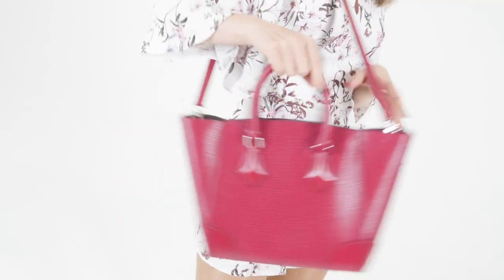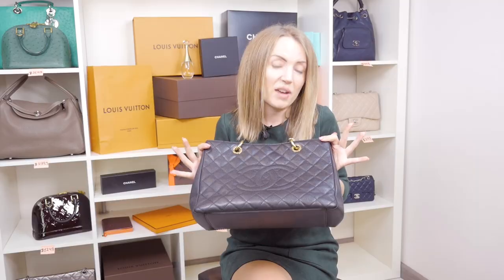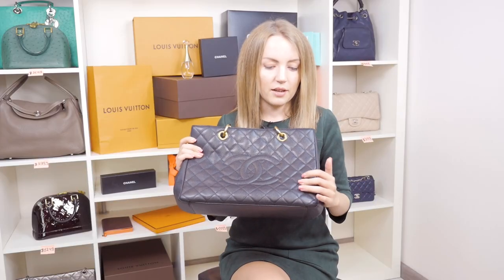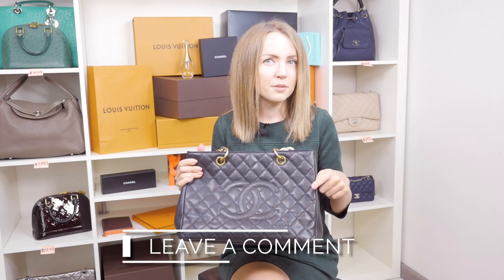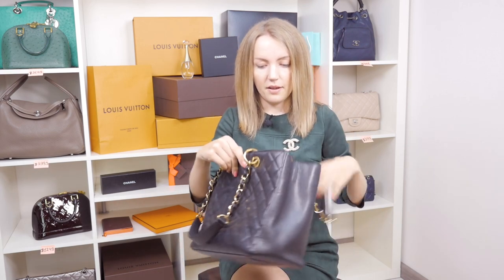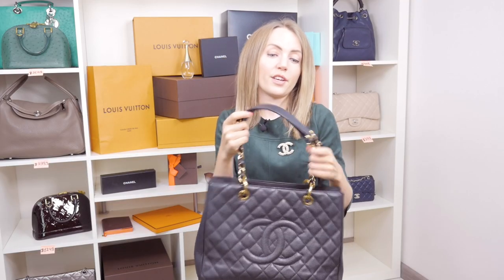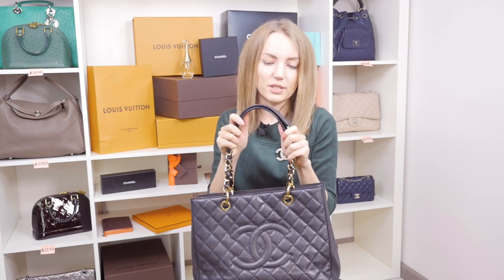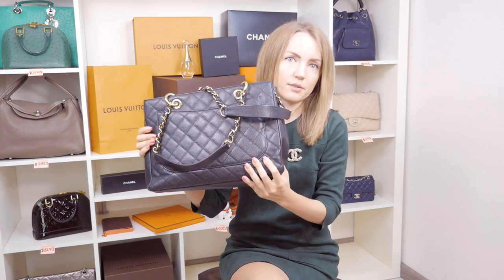Chanel GST Caviar Shopping Tote Review: Is It Worth It?